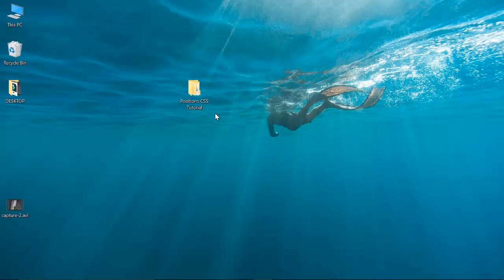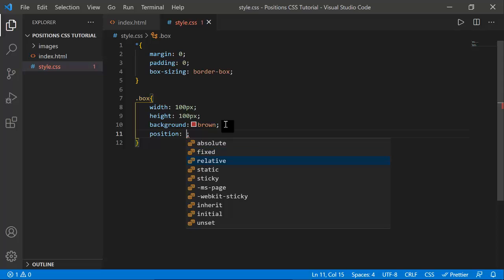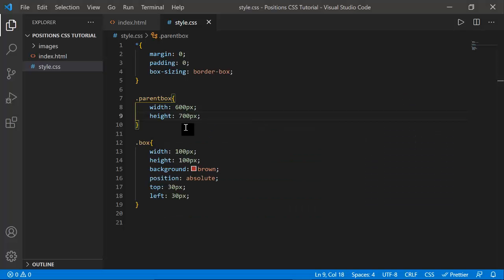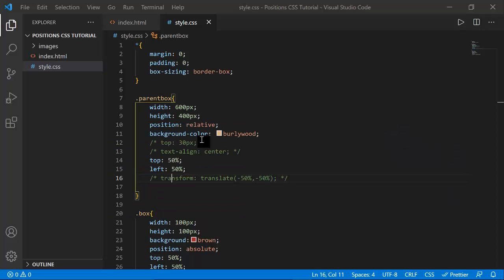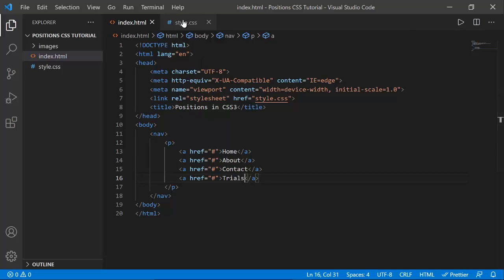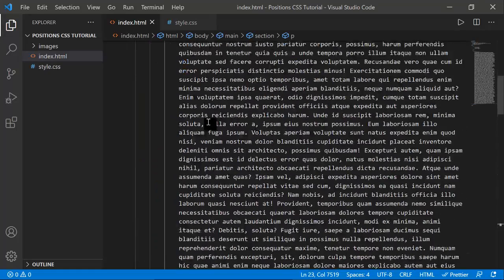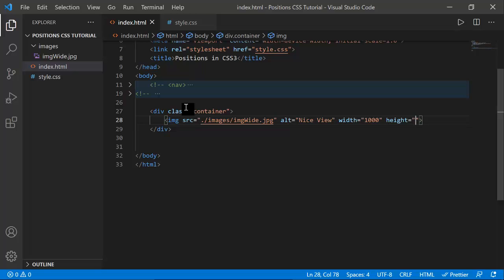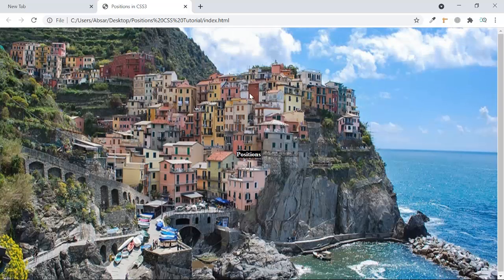CSS Position Tutorial (absolute, relative, fixed, sticky) | Web Development | The Quick Code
Positions in CSS3, top, left, bottom, right each and every concept in css3
how to write text in center of image using positions